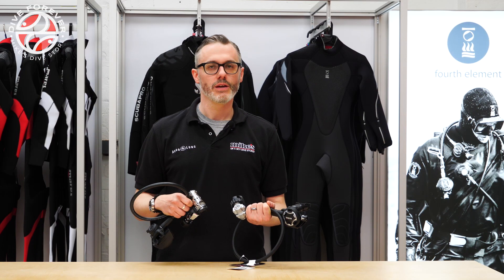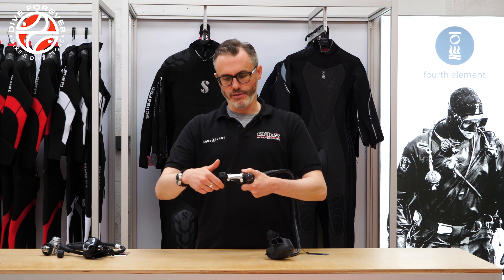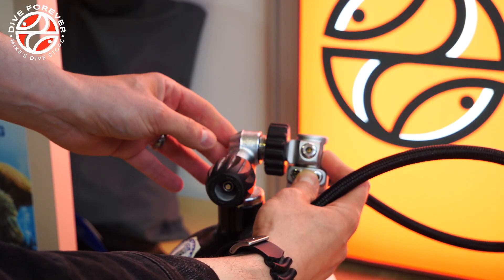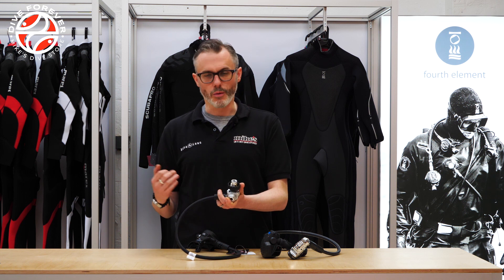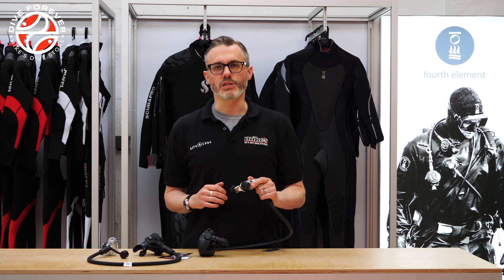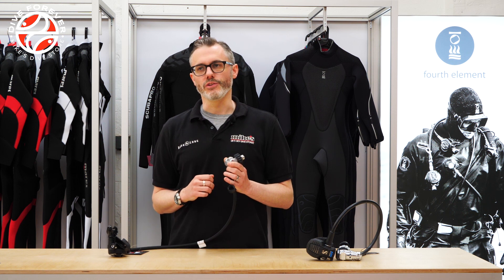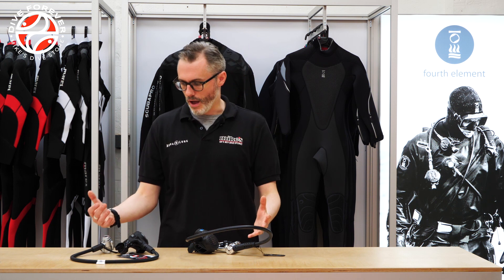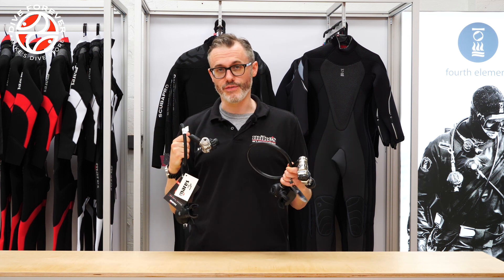DIN vs A Clamp: Which is Best?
We break down the differences between A Clamp and DIN regulators